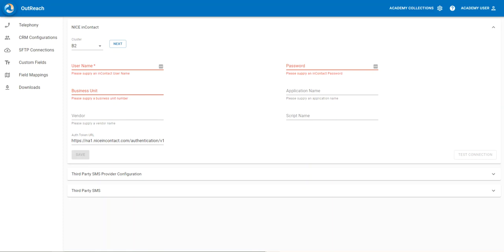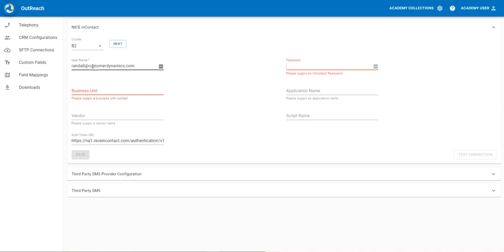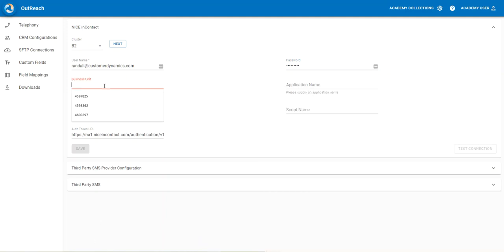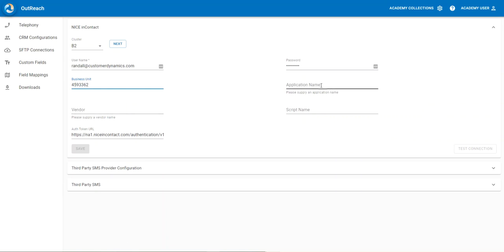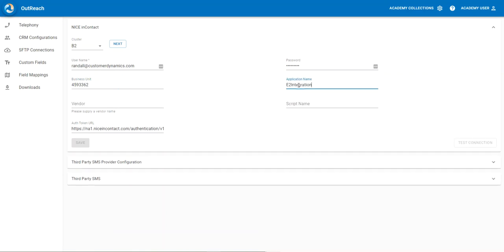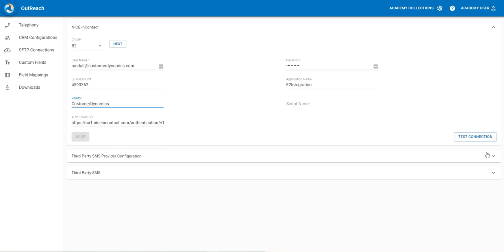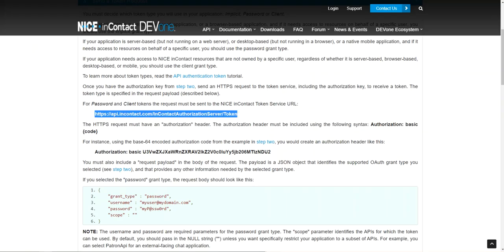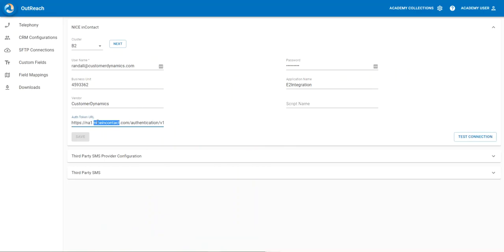Configure Telephony - Portal w/ API App (6 of 11)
Customer Dynamics - E2 Implementation Series

Walk-through of configuring Telephony connection in the Customer Dynamics portal to a NiC Central Cluster.

E2 is a CIF Agent for NICE inContact (CasS).

Series Videos
1 - CIF Solution Install - D365
2 - E2 Solution Install - D365
3 - Creating API Access Key - NiC User Hub
4 - Create API App - NiC Central
5 - Configure Telephony - Portal w/ Access Key
6 - Configure Telephony - Portal w/ API App
7 - Configure CRM Connection - Portal
8 - CIF Channel Configuration - D365
9 - CRM Application, User and Role
10 - Click to Act
11 - Phone Scrub